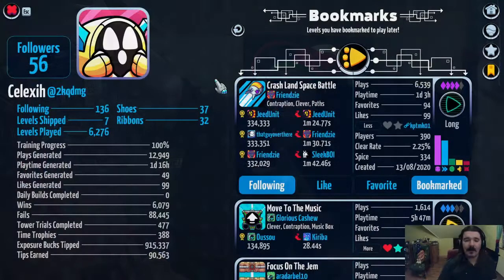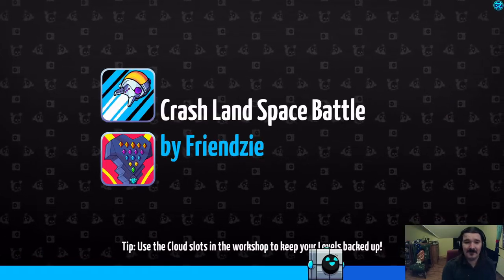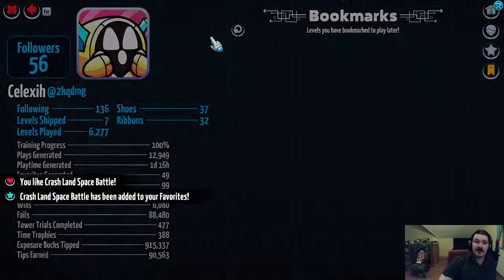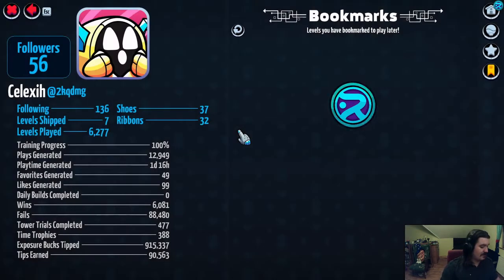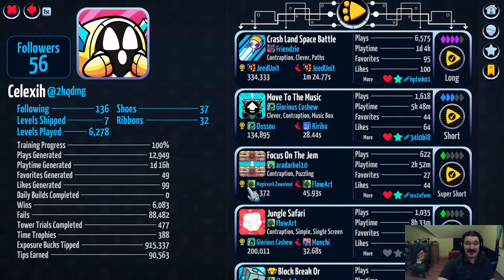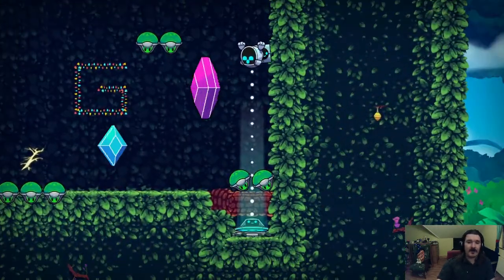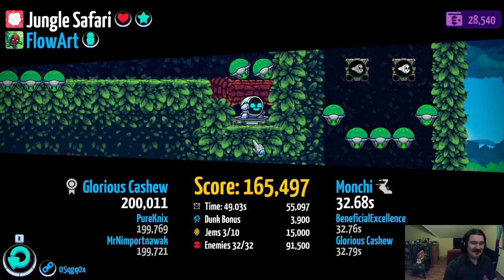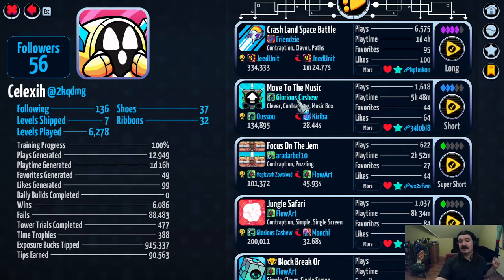Carnival Of Levelhead! | Collaboration with Eedefeed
Hello hello! This is in fact a description. If you're reading this, go watch Eede's video. I'm simply playing through the levels. He'll be going through them in much more interesting detail!

The game here is of course Levelhead and this is five lovely minigame Levels to explore and check out!